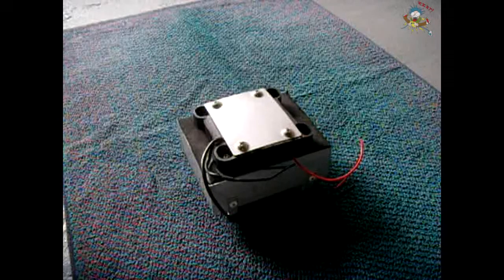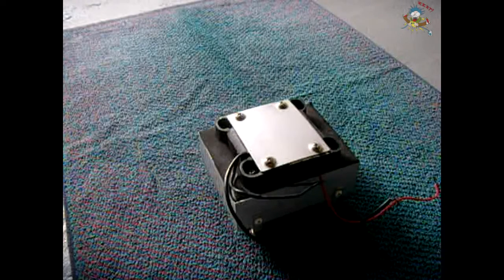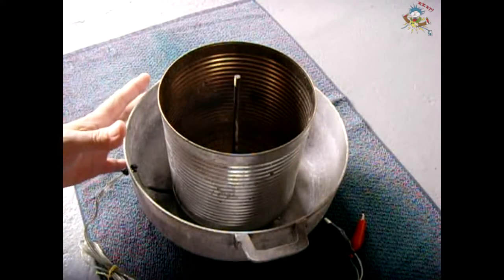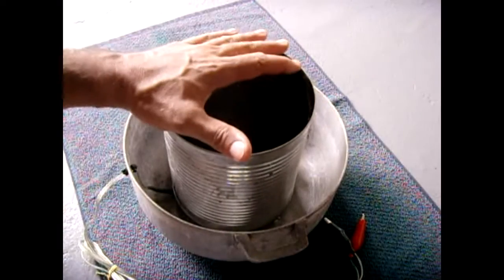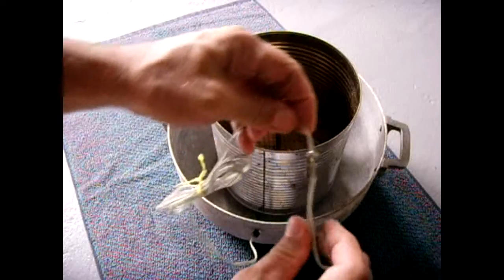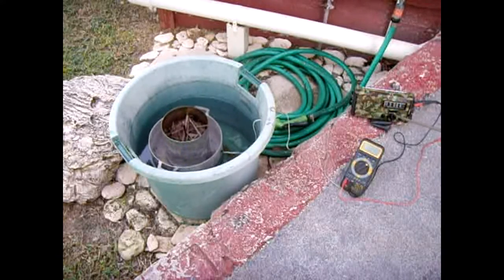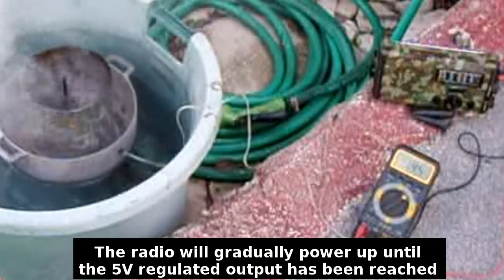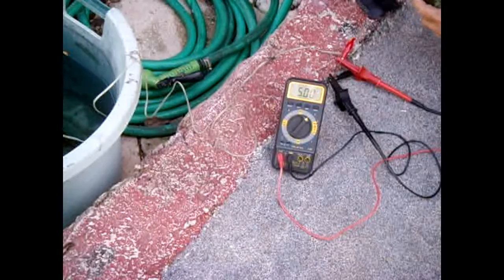How To Make Electricity With Fire & Water - SURVIVAL POWER!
Learn how to make electricity with fire & water to charge USB devices. The survival power generating unit that I designed uses a scrap aluminum pot, large coffee can, thermoelectric cooling & heating module(Peltier Junction), a 1v to 5V DC-DC boost converter, and a few other parts. This unit works very well, and is ideal for powering small electronics(up to 5VDC), or charging them when no other power is available. Please refer to the video for more information. Using (2) or more modules in series or parallel can greatly increase power output. If using 2 in series for higher voltage output, then replace the DC-DC converter with an lm7805 VREG! If you can improve on it, Great! Be sure to share your modifications.